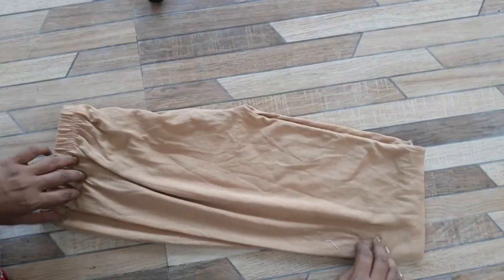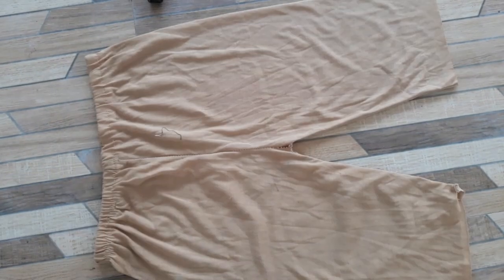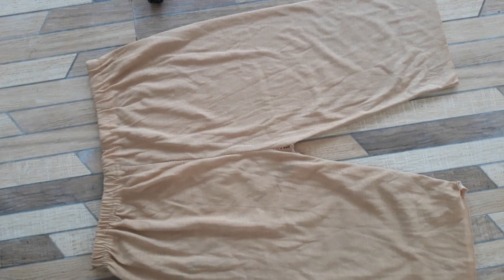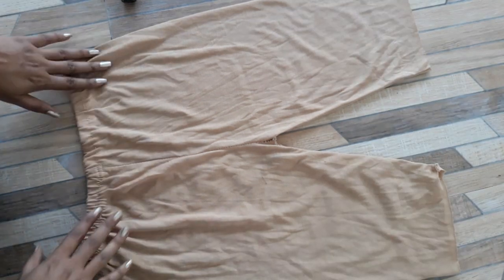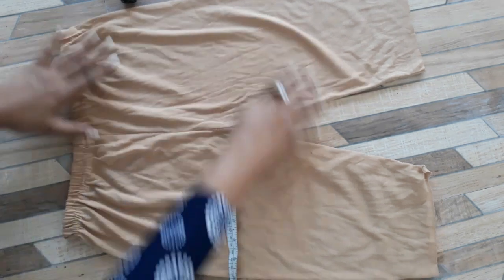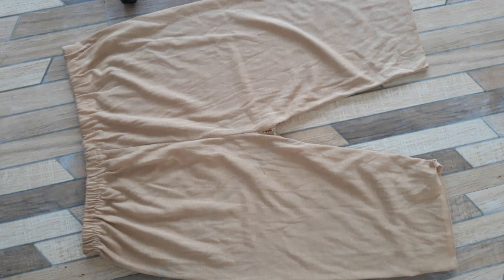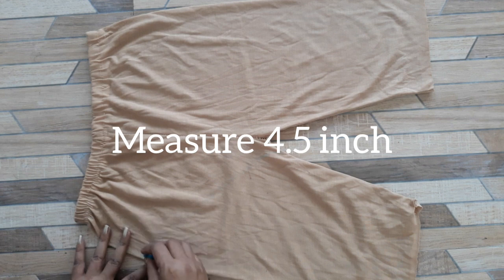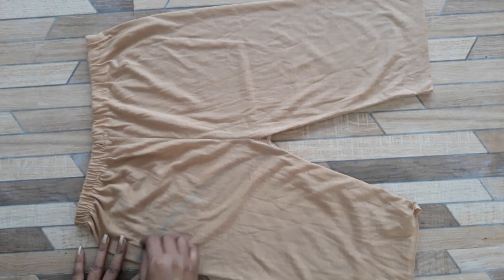DIY : Soft Innerwear From old Leggings | पुराने लेगिंग से इनरवियर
Inner Wear Making | DIY Pantie From Old leggings

Shop fashionable outfit ,best Inner wear from my page -

Buy Beatiful Lehenga , check the link

Copyright : Everything you see in this video is created by me ( Fancy Rani ) . Dont't Use Any of my Content without asking.

I Love spending time creating new things specially fashion related :) N youtube is where i always like to share my ideas and creativity. i hope you really enjoy my videos ♥ Thanks for your positive feedback